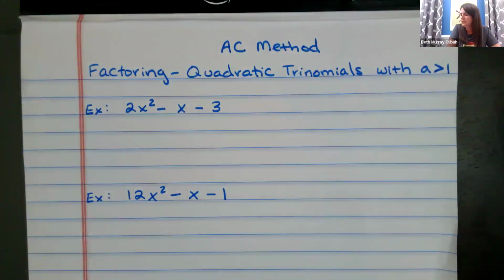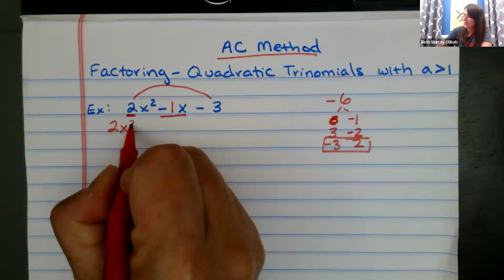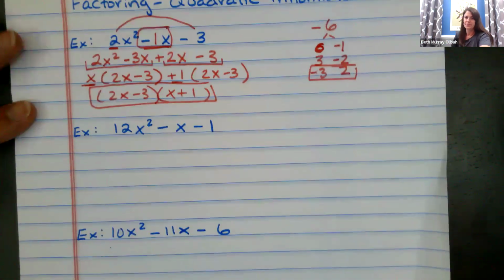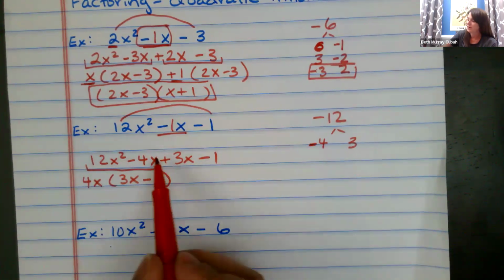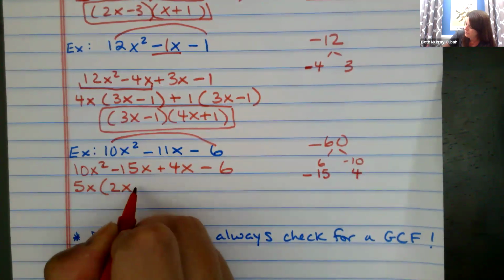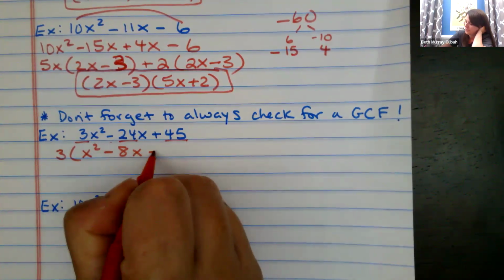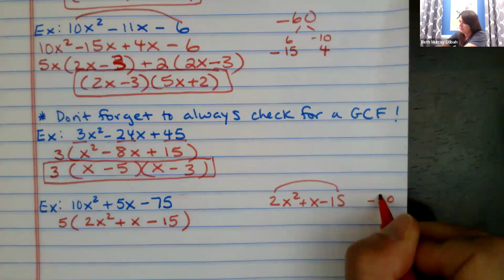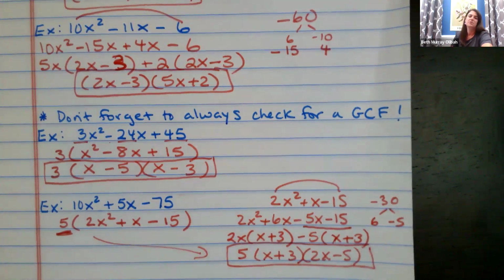Factoring trinomials with "a" greater than 1 (AC Method)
Learn how to factor trinomials using the AC Method.